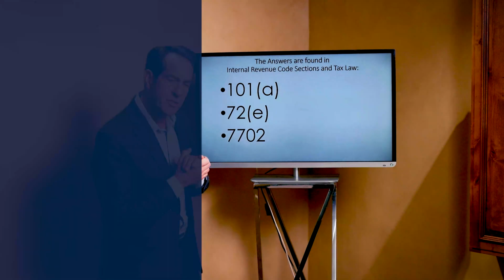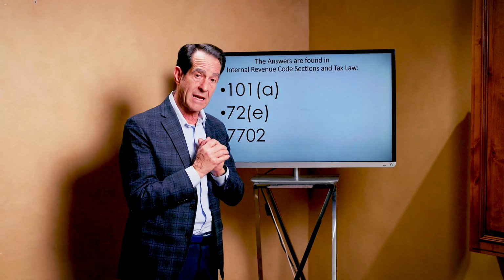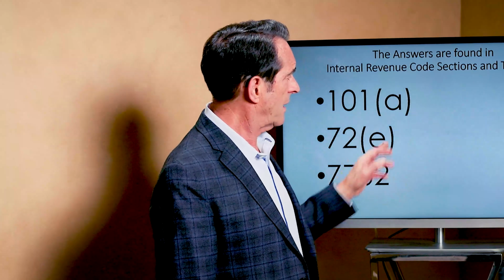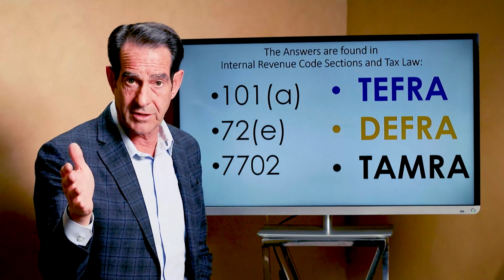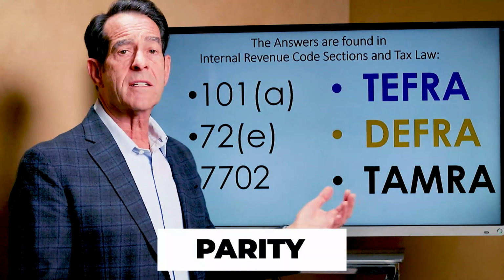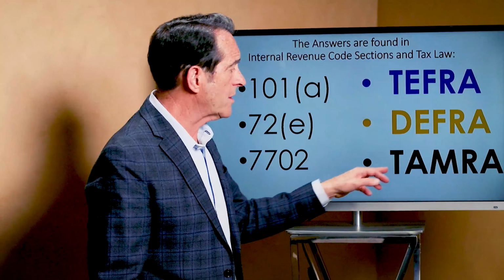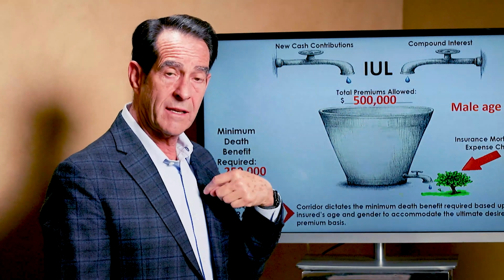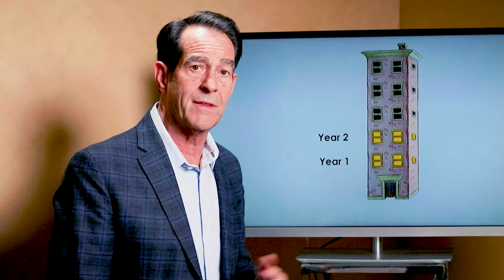What is the History of How Universal Life and Indexed Universal Life Came About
History lessons back in High School were generally. dull.
But put on you seat belt.
Because in this video, I will be teaching  the history of IUL's and how it can truly become you tax-free cash cow.

Doug Andrew

0:00 Introduction & Summary
1:36 Where the idea came from
2:10 How taxes affect most investments
3:00 The 4% rule
3:30 The 3 sections of tax code that protect from taxes
7:10 The change in the definition of tax free
8:29 How parity is achieved with the cost of insurance
10:27 TAMRA how it affects a policy
11:32 How an IUL works
13:40 How to have a IUL structured CORRECTLY
16:05 Get Your Copy of The LASER Fund!

My Discovery Story About How IUL Became My Favorite Vehicle for Accumulating Money Tax Free

Learn How to Diversify and Create the Foundation for a Tax-Free Retirement